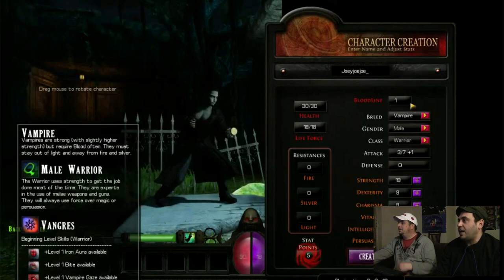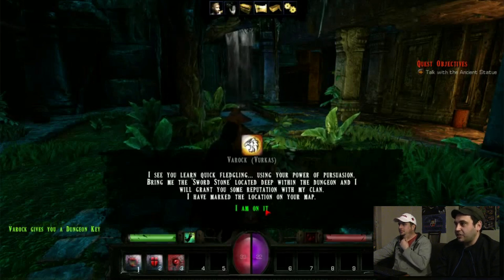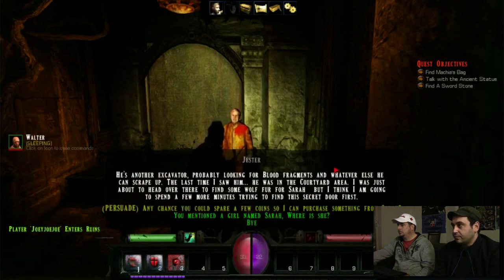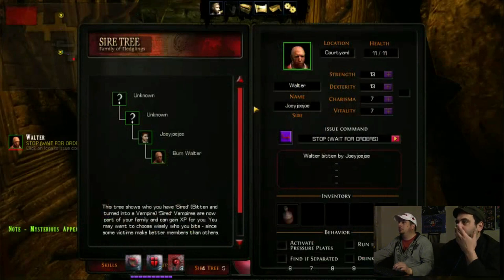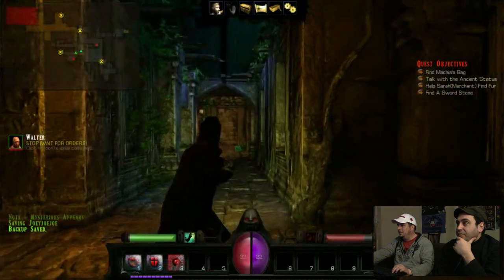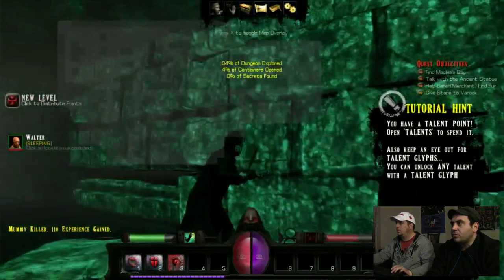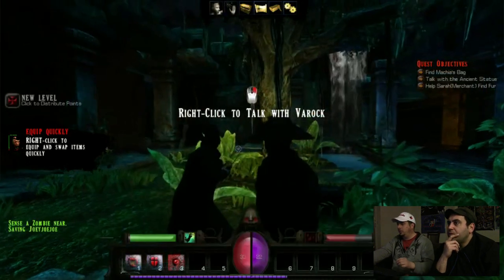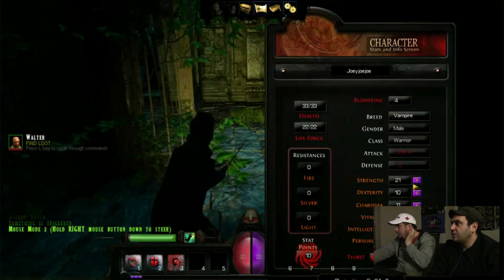Beta-Maxx 001: Bloodlust: Shadowhunter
Beta-Maxx is a new show about road-testing works-in-progress, and giving an early glimpse into the next great games on the horizon, .  In Episode 001, Joe & Mike dungeon-crawl through the mysterious ruins of "Bloodlust: Shadowhunter", an upcoming hardcore Vampire RPG for the PC from San Diego-based WRF Studios (makers of "Last Half of Darkness").

Support Indie Games, Devs, Journalists, and Broadcasters...and as always GAME ON!